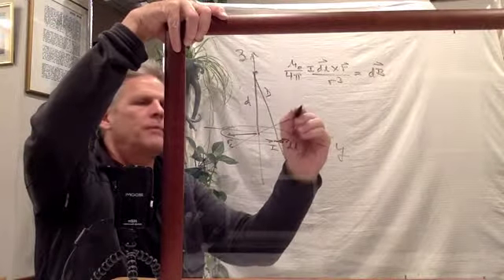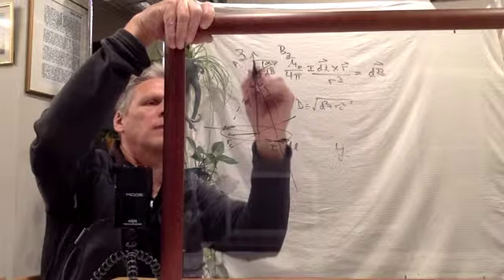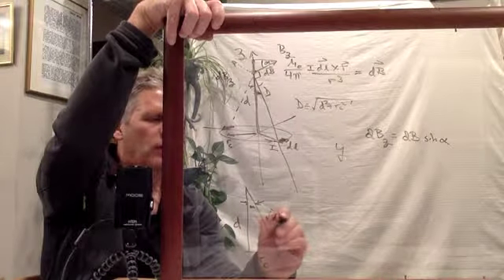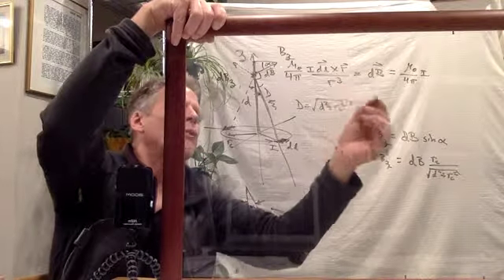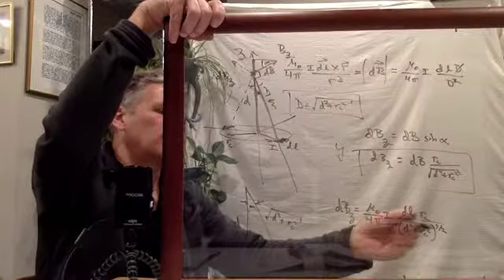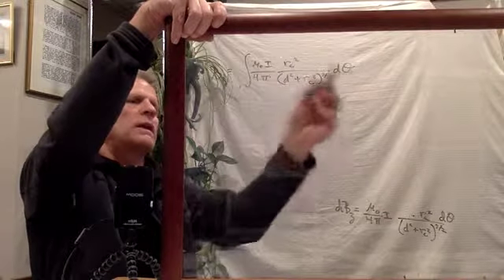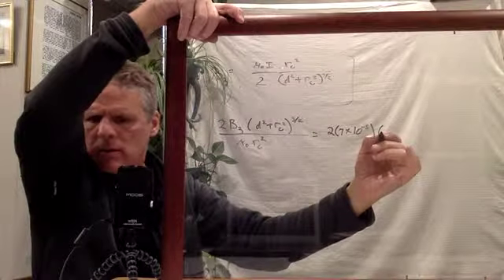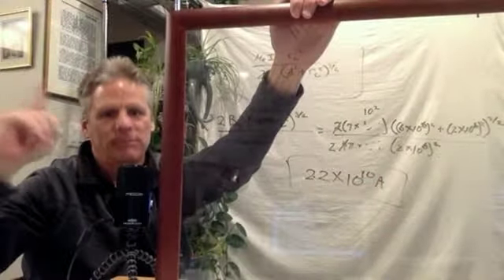Test 4 Comp 2 review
Giancoli Ch 27 and 28 test review